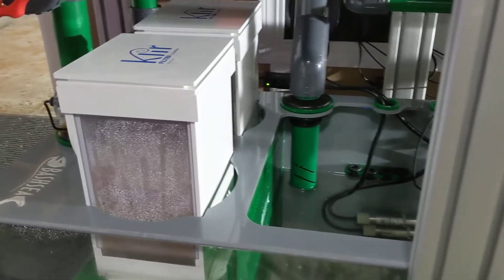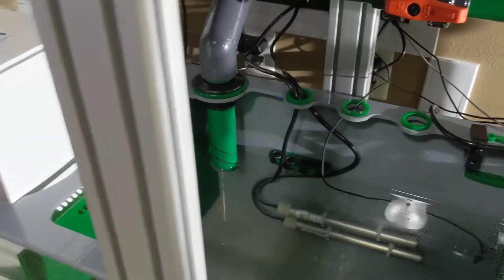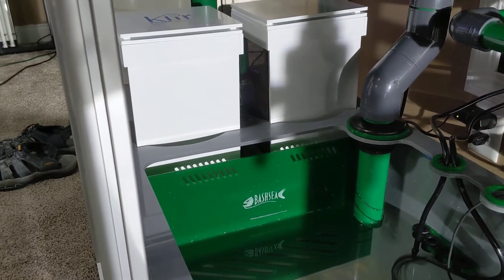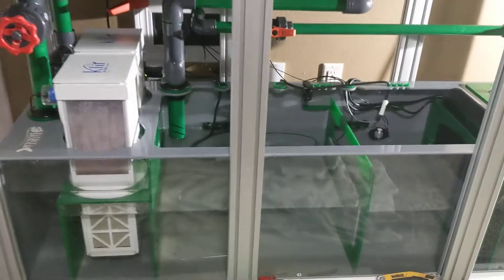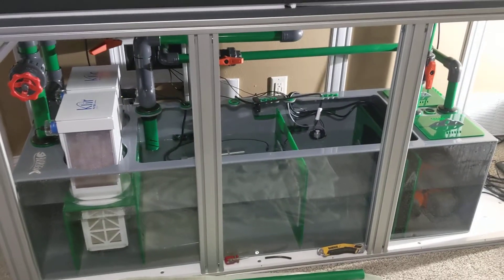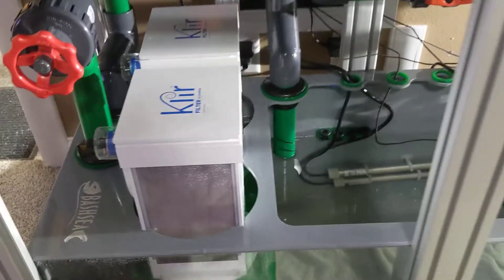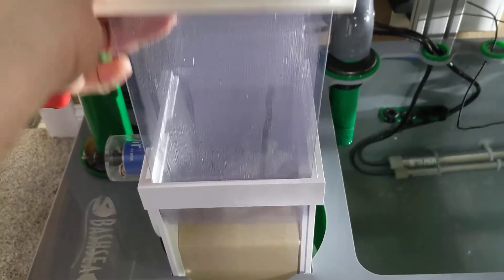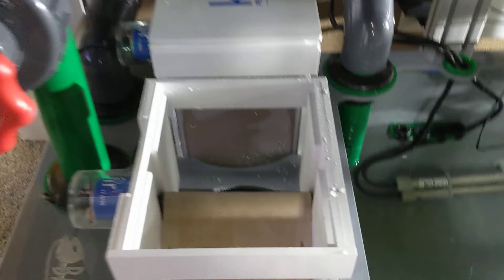Bashsea sump with two Klir-7's